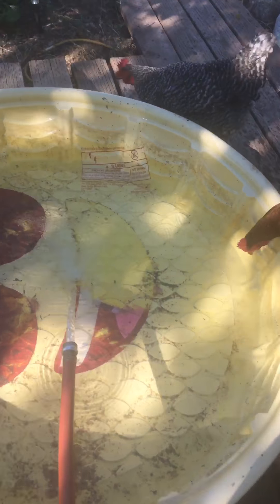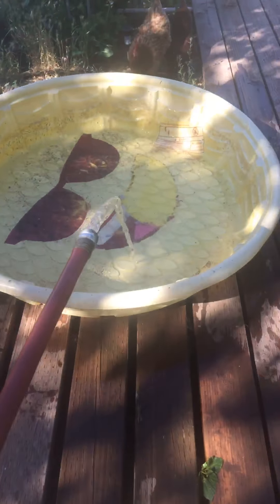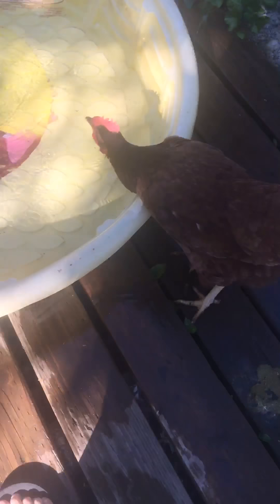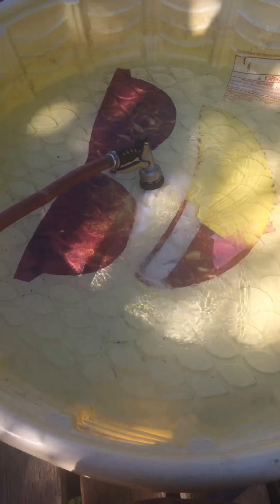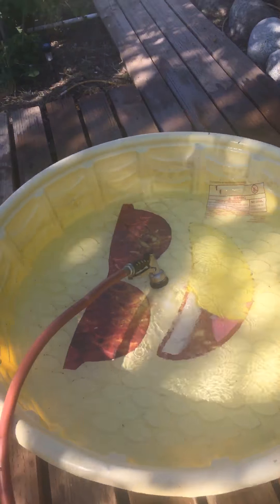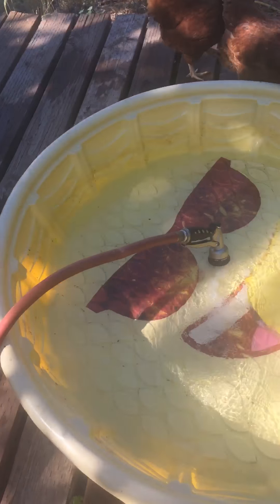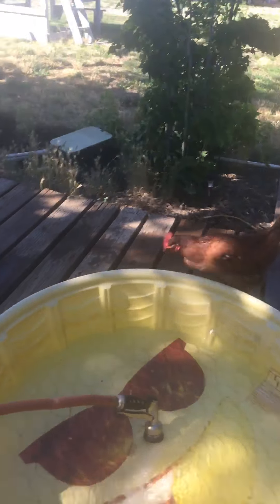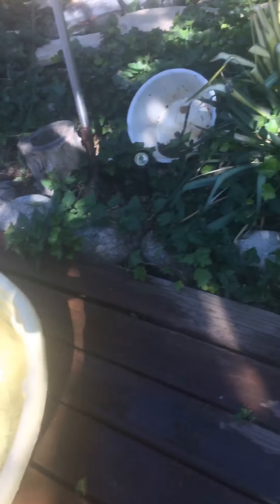Chicken Guide #1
Doing checks about chickens